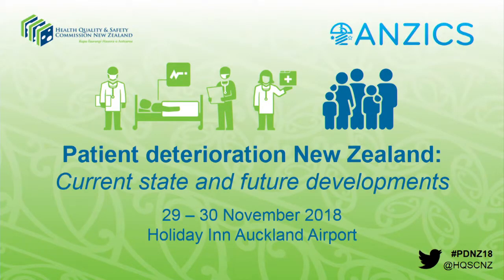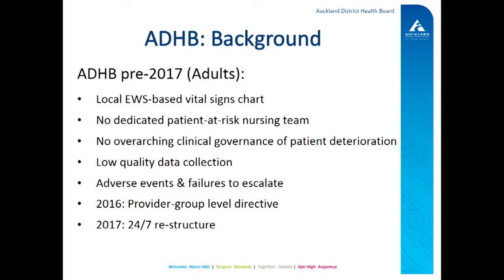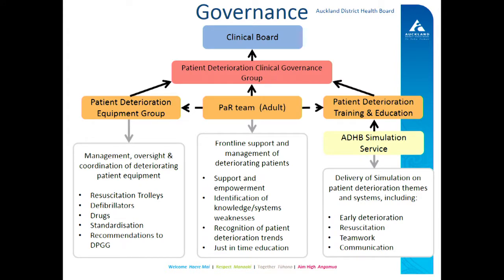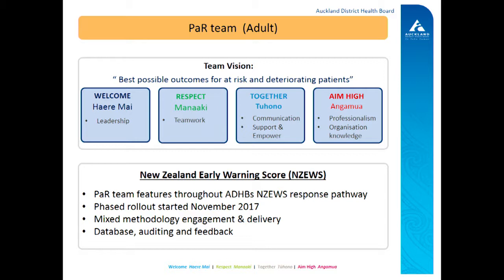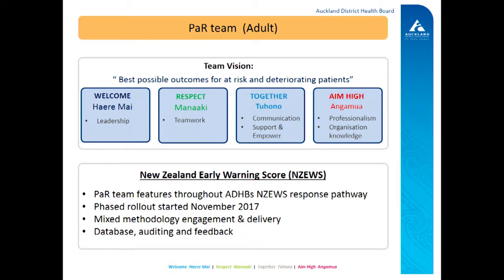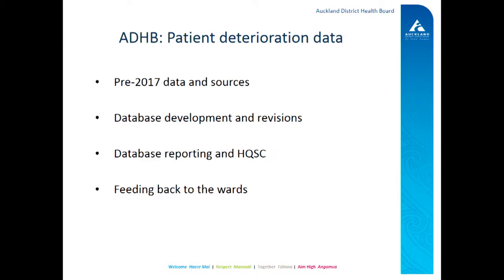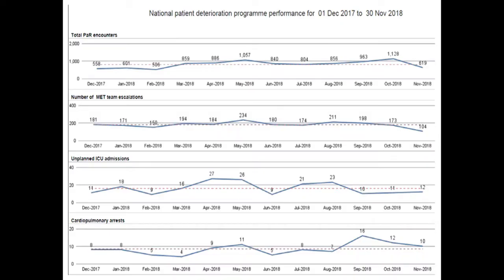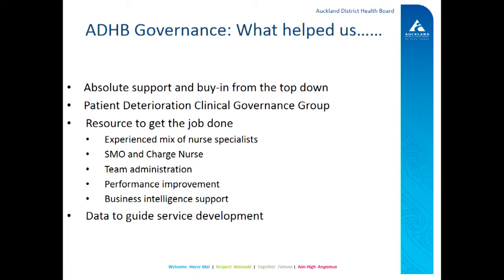Auckland DHB Patient at Risk team: Governance, development and delivery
This presentation was given at the Health Quality & Safety Commission's event, patient deterioration New Zealand: current state and future developments, held on 29–30 November 2018.

The ADHB patient at risk (PaR) team was introduced to Auckland City Hospital in July 2017, alongside the implementation of the HQSC patient deterioration program. The NZEWS vital signs chart has been implemented in 100% of eligible wards, combined with the introduction of a structured responder system, which includes the PaR nurse specialists.
This presentation will describe:
1) The characteristics of the leadership and governance structure which have enabled change and organisational buy-in.
2) The implementation process used to introduce the afferent and efferent arms of the recognition and response system.
3) The barriers and enablers in the process.
4) Implementation of a database and some data from the first 12 months of the service.
5) Plans for the continued development of the team.